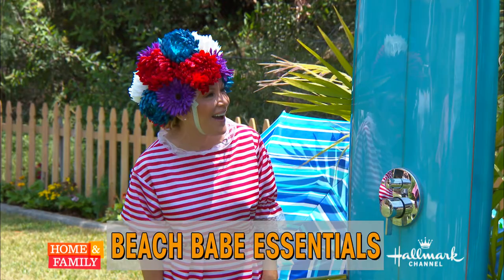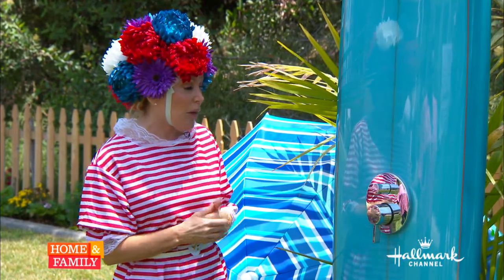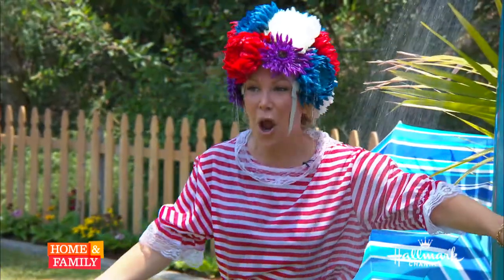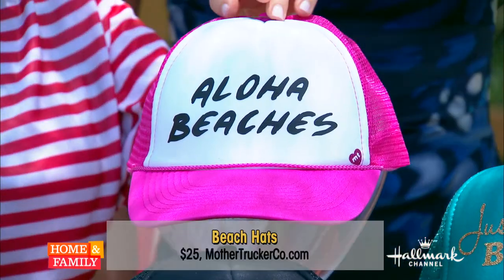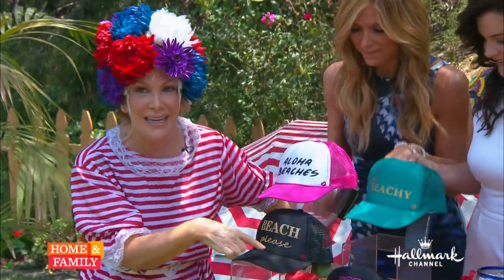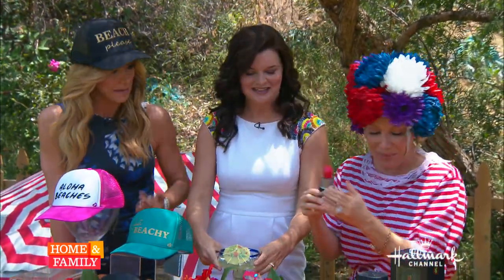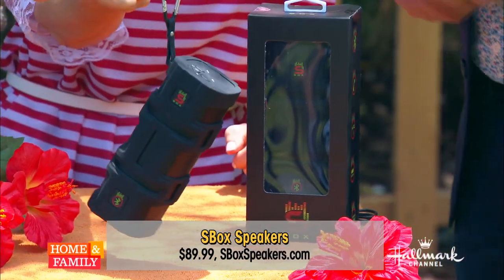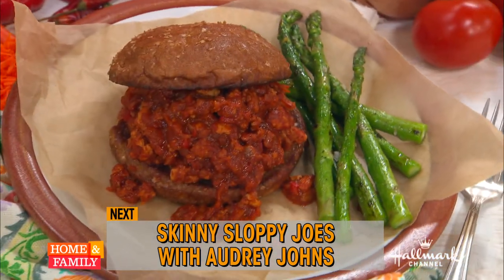Sbox Speakers on Home and Family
Sbox Speakers featured on hit TV Show Home and Family!